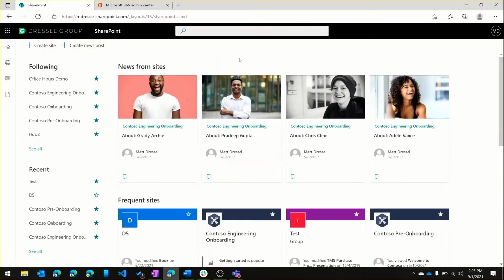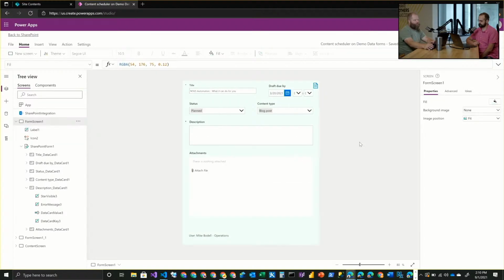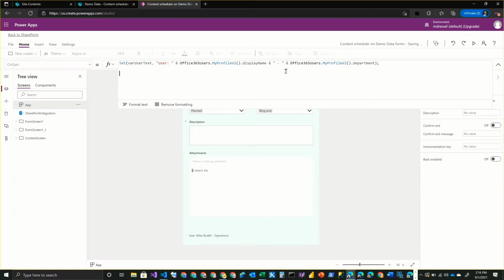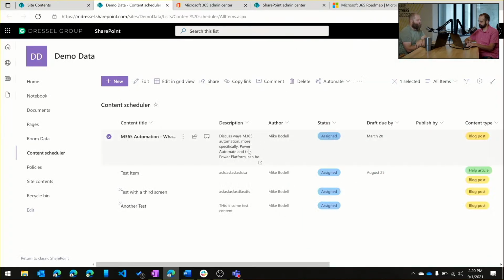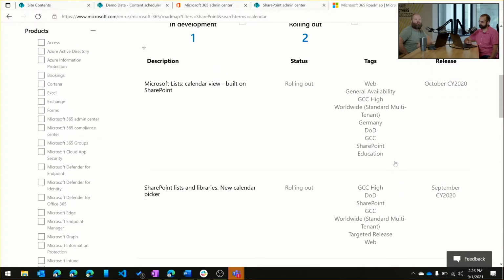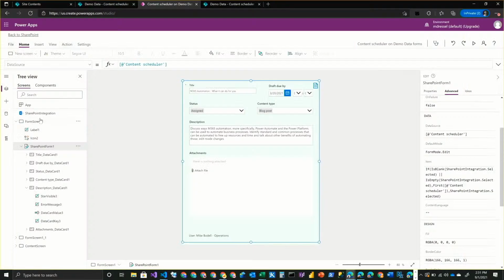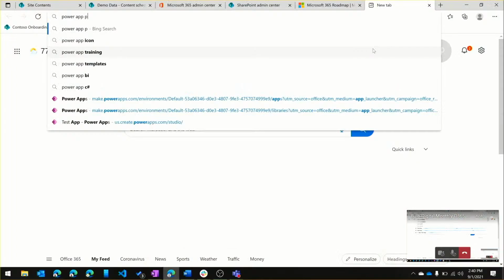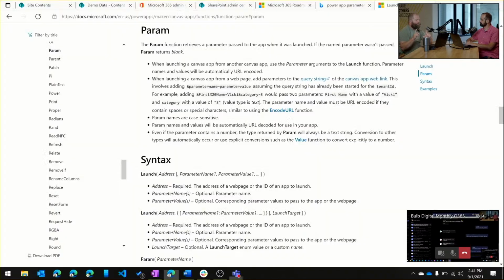O365 Monthly Office Hours - September 2021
It’s our mission to make you successful. If you need any help with communication, collaboration, or automating business processes with Microsoft 365, we’re opening our door for you to get help from our experts.

Ask us about all things SharePoint, Power Platform, Teams, or any of the other tools in the suite. If there is a problem that you're stuck on, feel free to hop on and ask! We even encourage questions about business goals like, “How do I improve my onboarding process with O365?”.

Meeting chat will be open for questions. We may not be able to answer all questions in the amount of time we have, but will do our best. If you'd like to come on stage to ask a question, please let us know.

This is a recurring event that takes place on the first Wednesday of every month, so make sure to check back for the latest questions we'll be addressing and to get on our list.